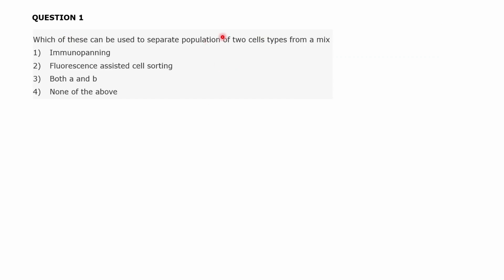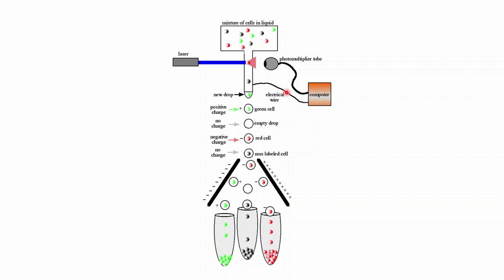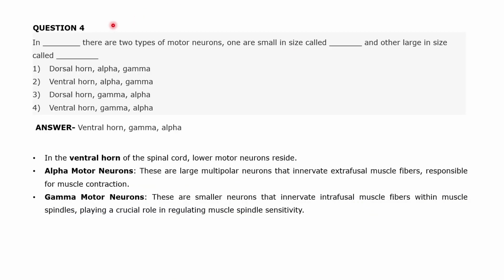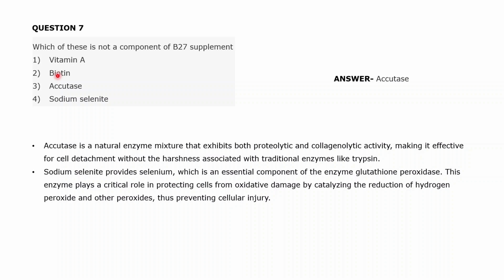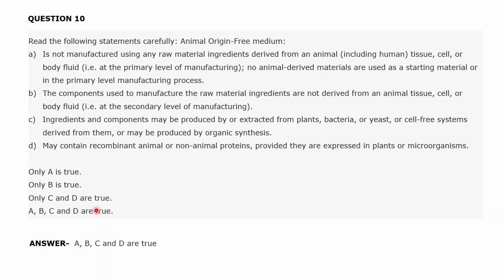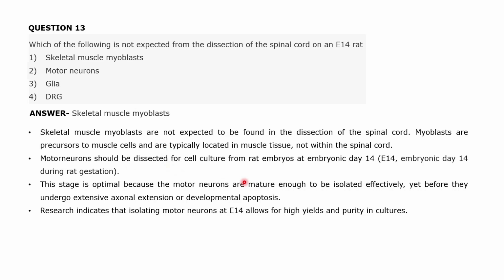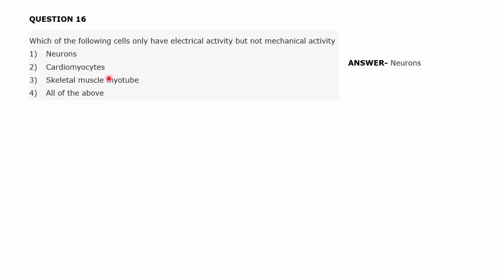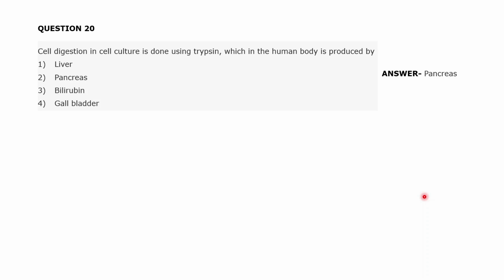WEEK 8 - CELL CULTURE TECHNOLOGIES (NPTEL PMRF TAship)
This video recording discuses on the week 8 assignment section for NPTEL course 'Cell Culture Technologies'. I would be given explanation of each MCQ that was uploaded for the above weeks for the assignment section with proper explanation.